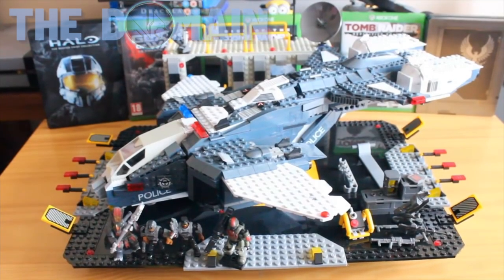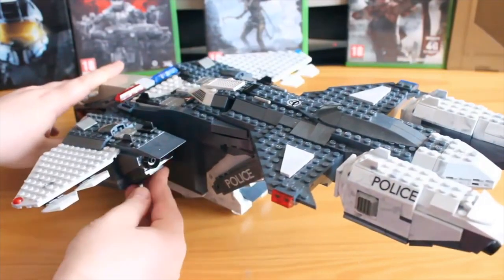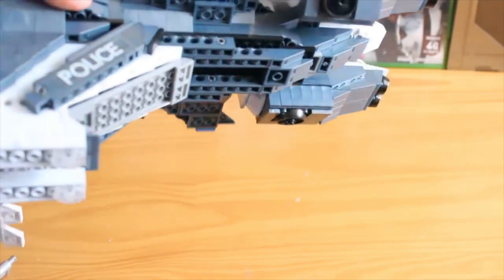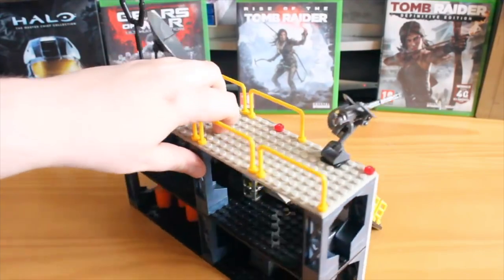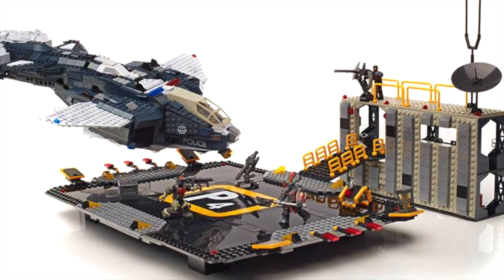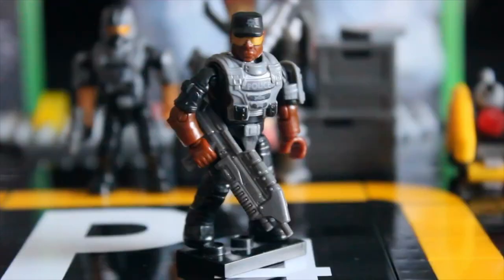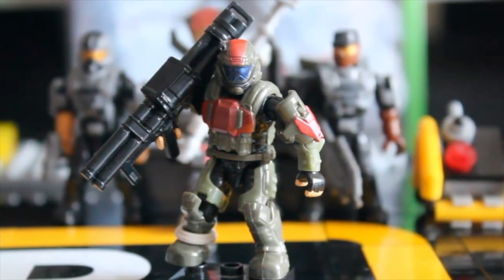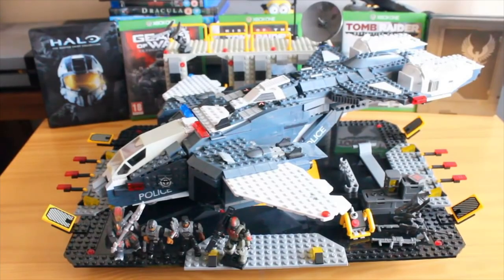The NMPD Pelican Airbase is AWESOME! Re-Review w/Jonathan - Halo Mega Bloks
Filmed in 2019, Jonathan takes a look at the NMPD Pelican Airbase! Re-edited in the present day we can show you a very highly detailed look at this beast of a signature build!

This is our review of the Halo Mega Bloks NMPD Pelican Airbase set.

Box Contents:
1x NMPD Pelican
1x Landing Pad
1x Command Centre
1x Brute Chieftain
1x NMPD Officer
1x NMPD Pilot
1x ODST Mickey

Detail: 8/10
Durability: 10/10
Money’s Worth: 9/10